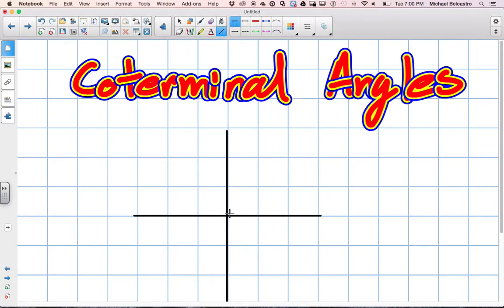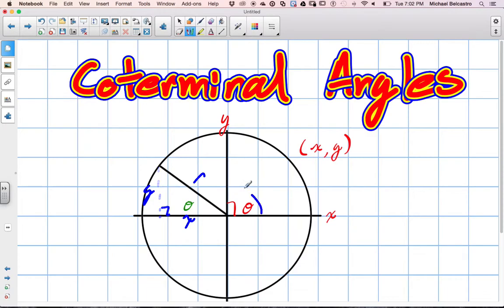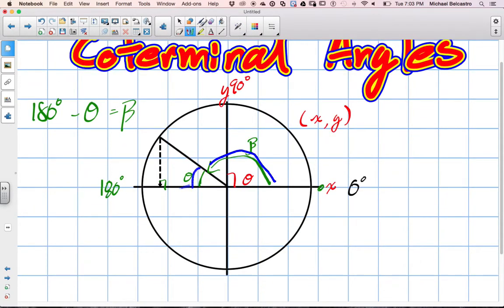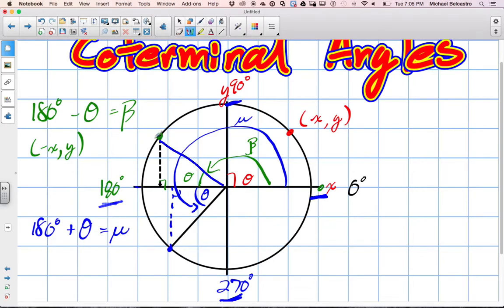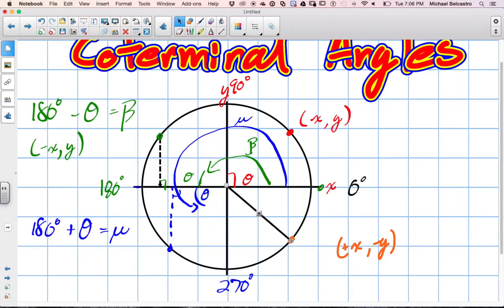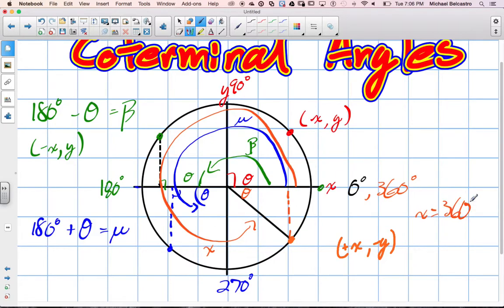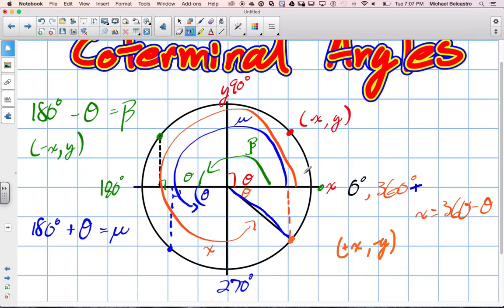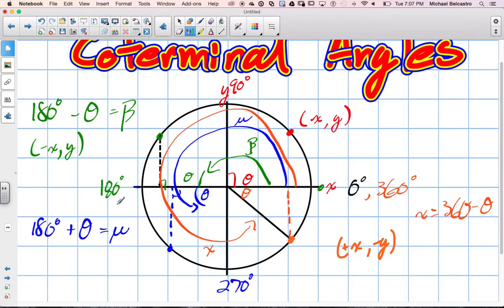Coterminal Angles Grade 11 University Lesson 5 3 4 21 15